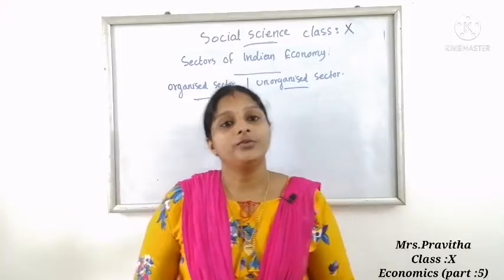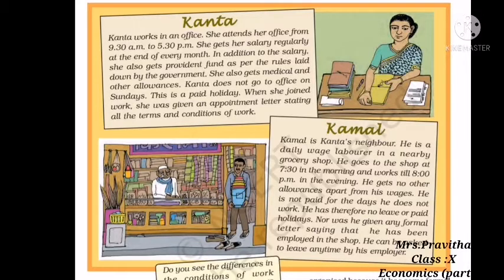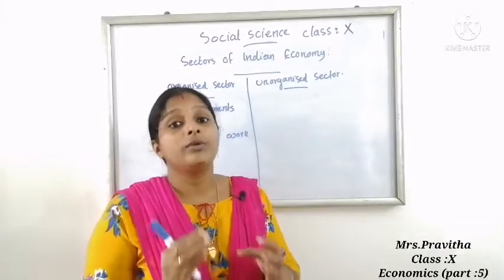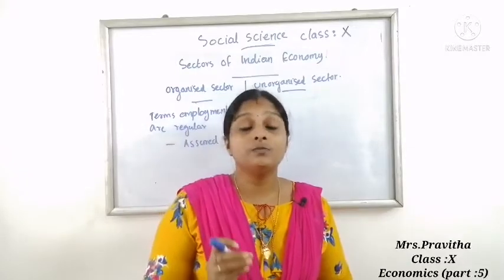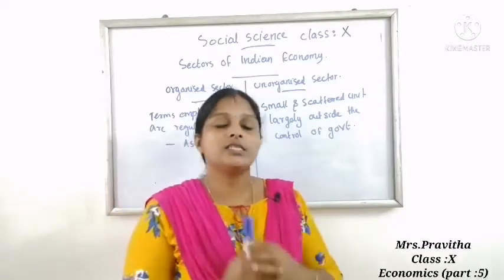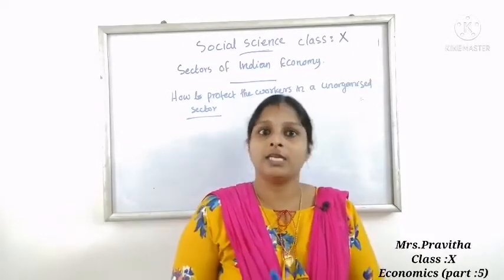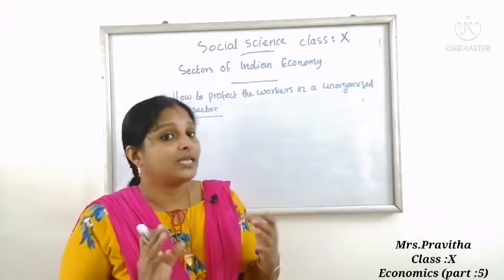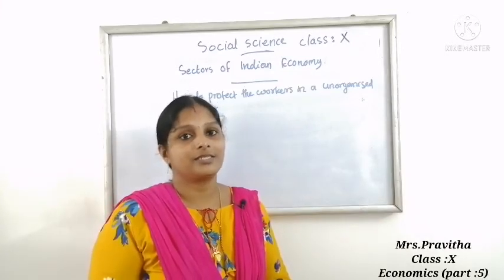CBSE Class 10 Social Science (Economics) Chapter - 2 (Part-5)